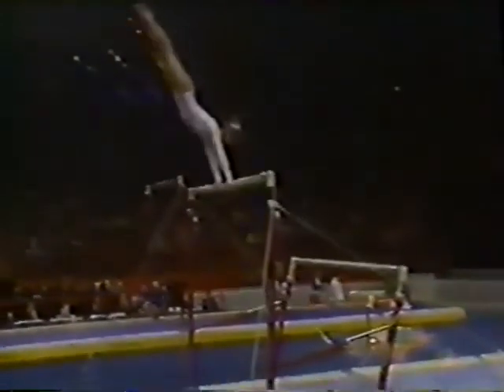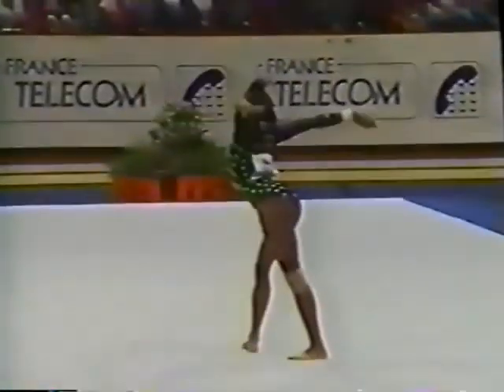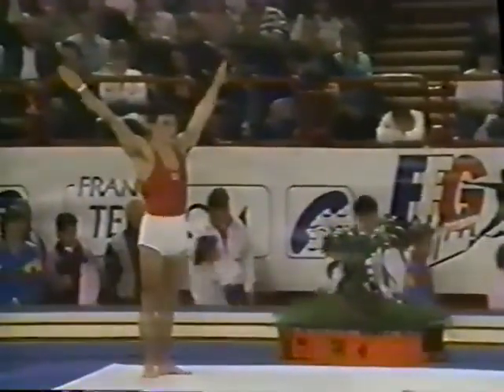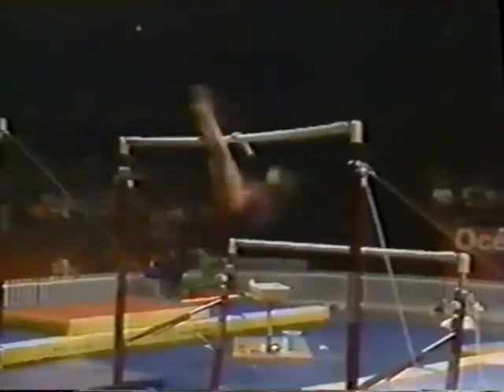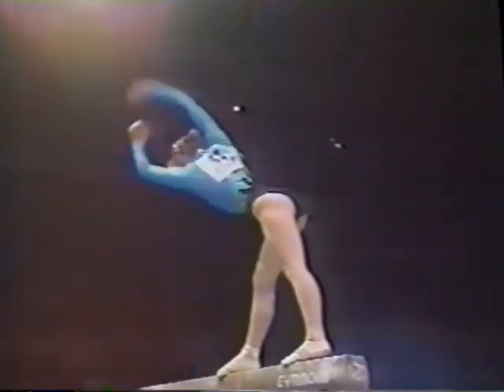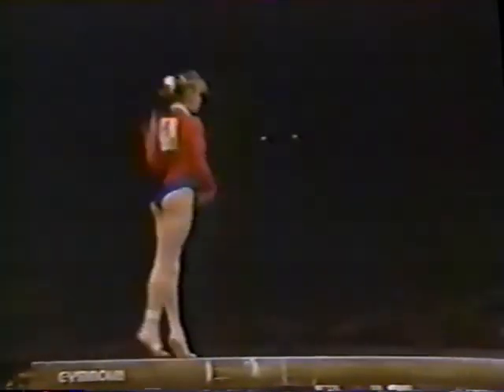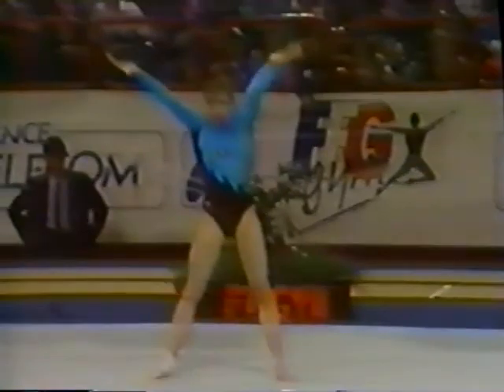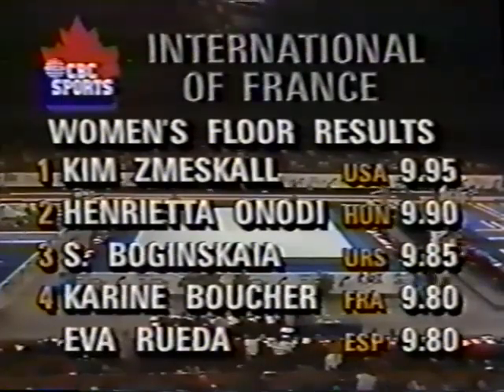1990 French International gymnastics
Event finals highlights from the 1990 French International. Svetlana Boginskaya, Olesia Dudnik, Fan Di, Yang Bo, Henrietta Onodi, Kim Zmeskal, Patrice Casimir, Christian Chevalier, Sergei Kharkhov, and others.